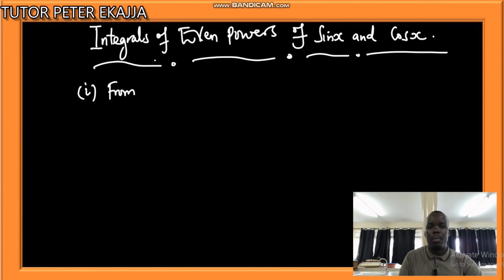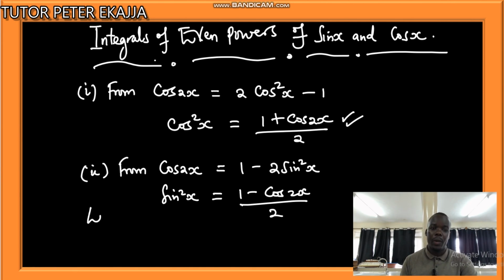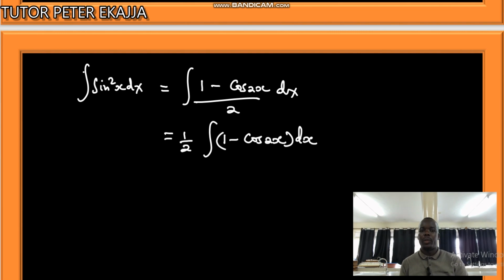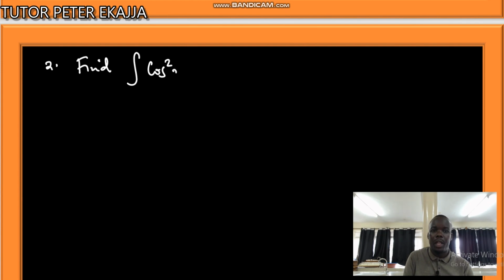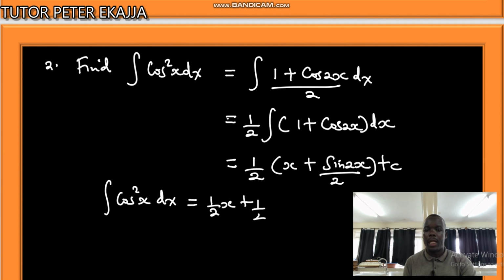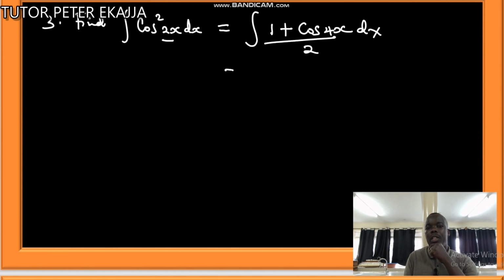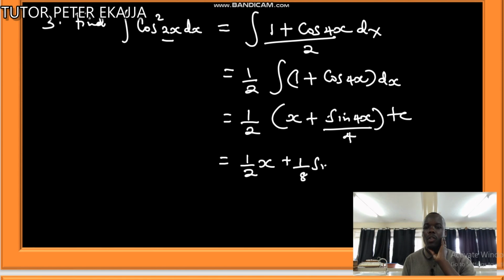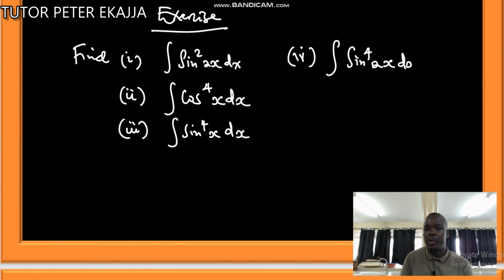INTEGRALS OF EVEN POWERS OF SINX & COSX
Learn how to easily integrate Even Powers of Sinx and Cosx